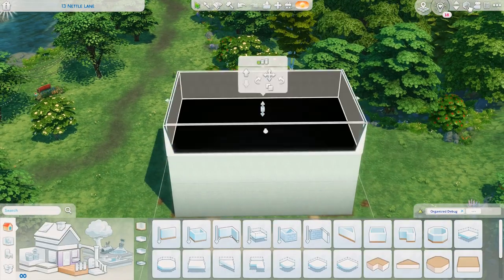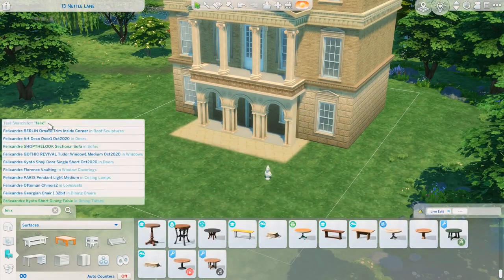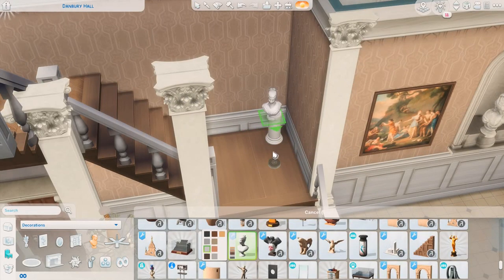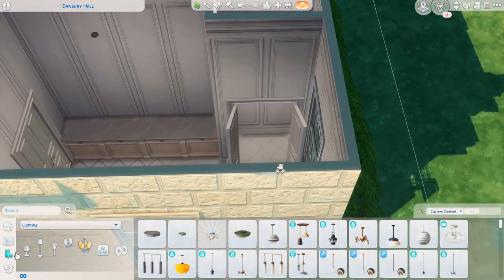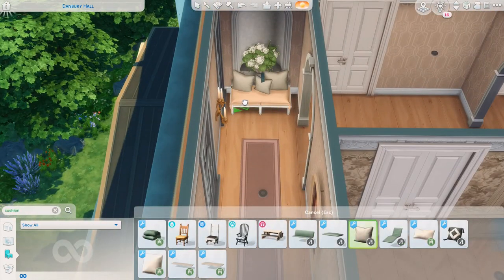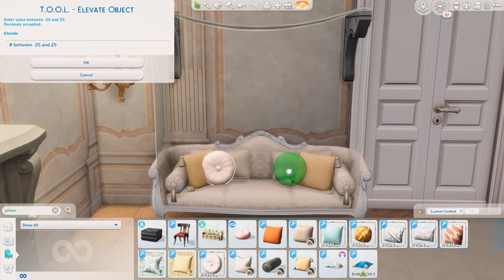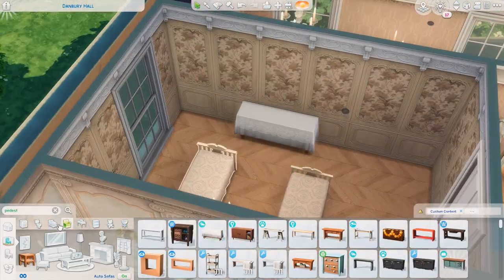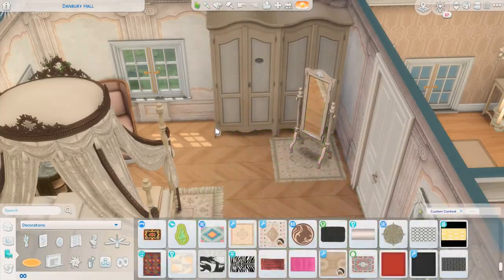Danbury Hall || The Sims 4 Speedbuild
Heya Everyone!
Today in the sims I'm building the fantastic Danbury Hall from the very popular series, Bridgerton! I has so much fun doing research on what the house looks like in all the various scenes as well as learning lots about Regency era architecture and living! Doing some reading behind my builds is starting to become a passion of mine and i hope i can share little bits of cool info with you all during my videos. I absolutely loved creating this luxurious and decadent Georgian house owned by Lady Danbury and i even made her and the Sharmas which will also be available to download. I hope you loved this speedbuild, because its probably my favourite, ever!
Let me know how you think I did on this build and, of course, what you'd like to see next! Lotsa love  ❤ xx
BUILD INFO:
Gallery name - 'Danbury Hall'
Gallery ID - simplicitiiy
Lot size - 50x40
 4 bed 2 Bath - $628,057

** Please select "include custom content" in the filters when downloading from the Gallery **

CHAPTERS -

00:00 - 00:50 Intro
00:50 - 06:57 Exterior & Landscaping
06:57 - 09:19 Entrance Hall
09:24 - 11:36 Kitchen
11:36 - 14:01 Study
14:01 - 16:53 Dining Room
16:53 - 18:00 Landing & Hallway
18:00 - 18:52 Library & Balcony
18:52 - 21:05 Drawing Room
21:05 - 22:23 Upper Floor Hallway
22:23 - 24:37 Dressing Room
24:38 - 25:33 Guest Bedroom
25:34 - 27:44 Master Bedroom & Ensuite
27:45 - 29:23 End Tour / Screenshots